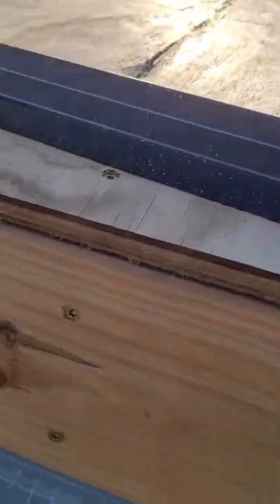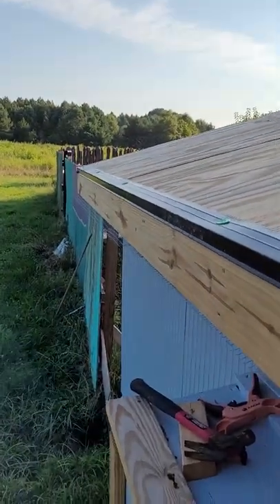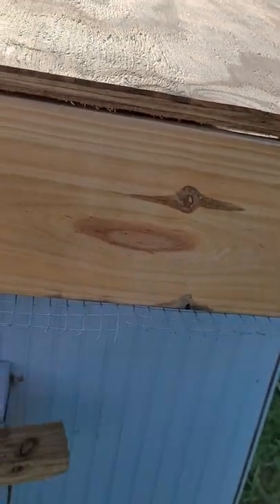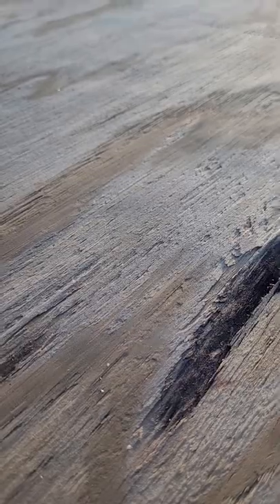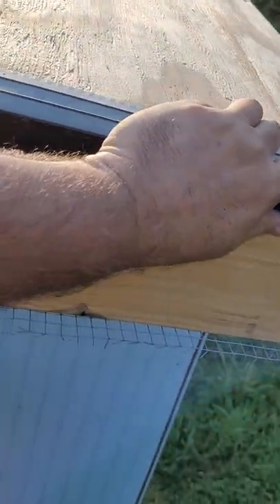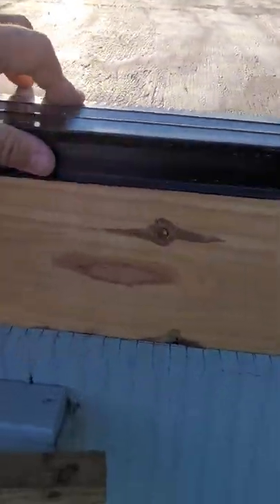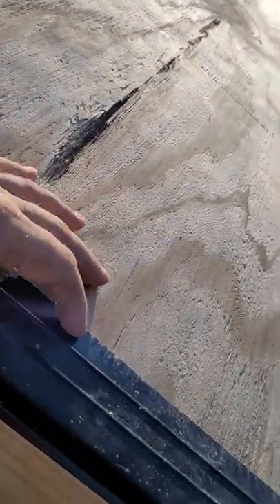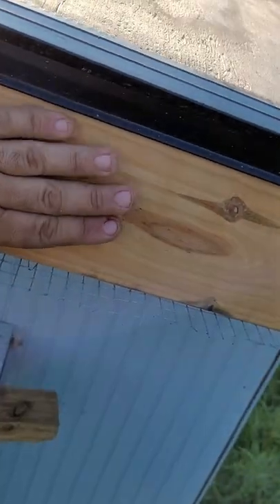My Chickens: Coop Roof Felt Underlay Part II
I thought I could pause video and string this all together but, alas, it didn't work. In addition I am trying to get as much done as possible while the mercury soars this morning. So it will be a series of quick hits updates.